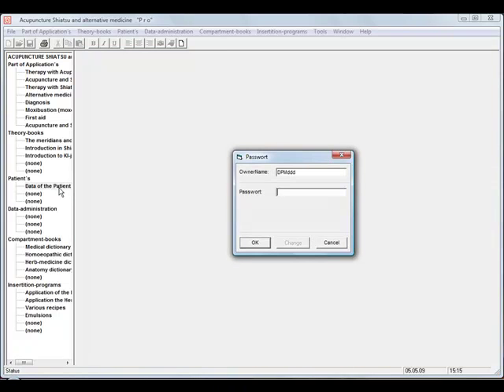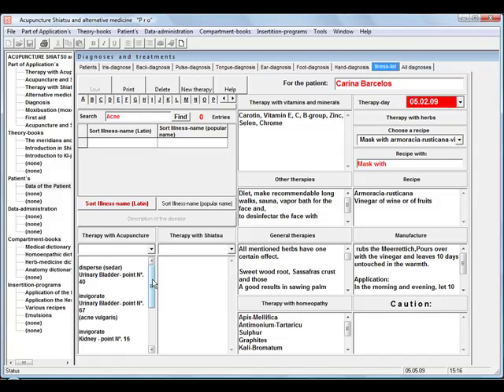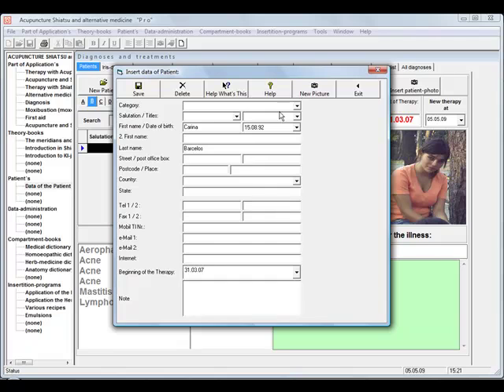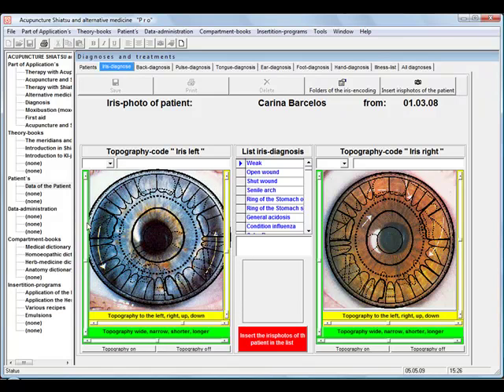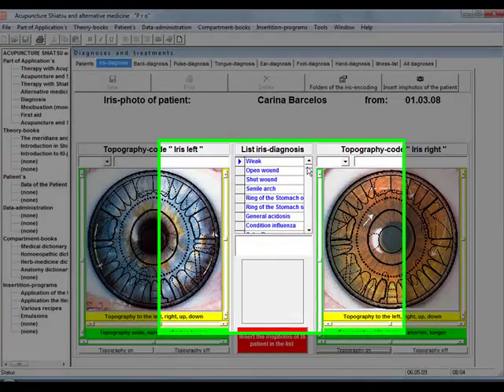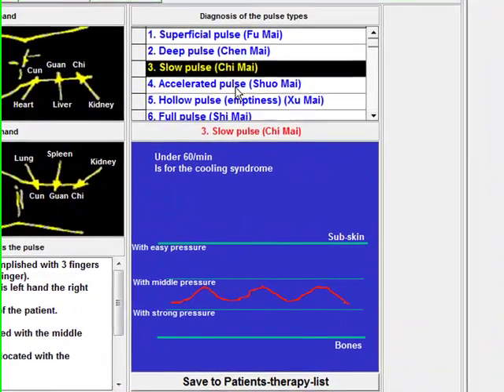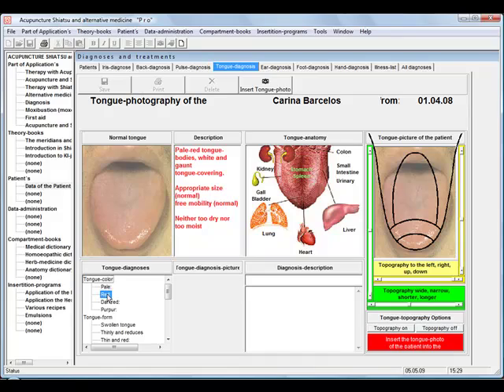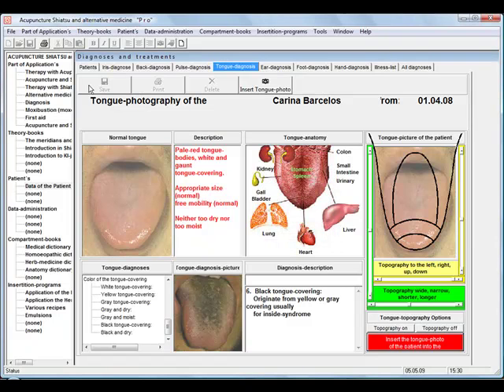12 Patient administration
Patient administration